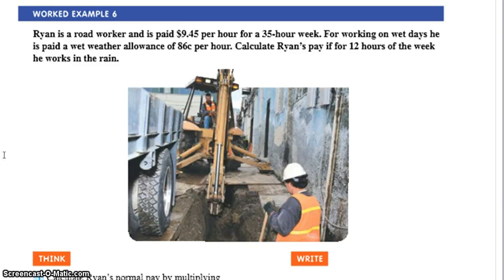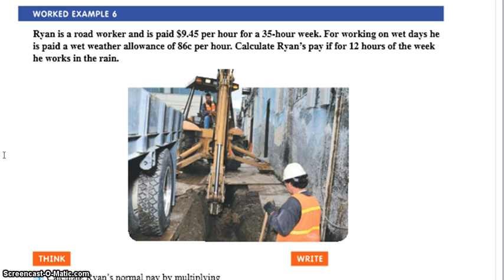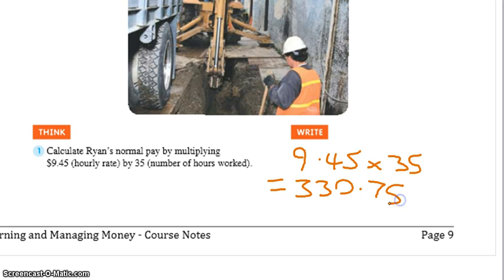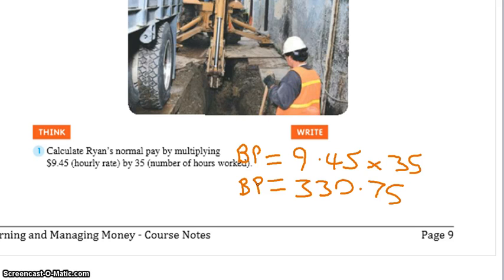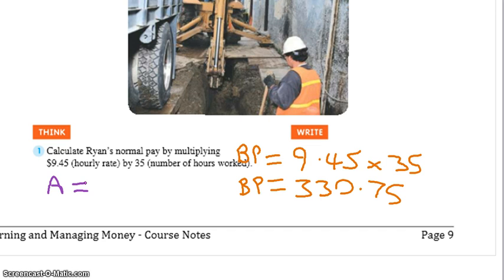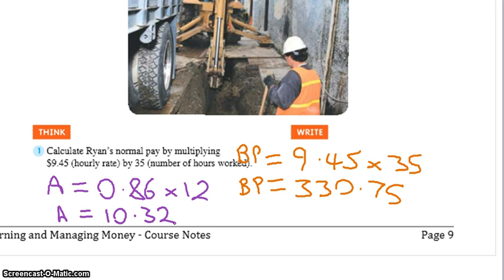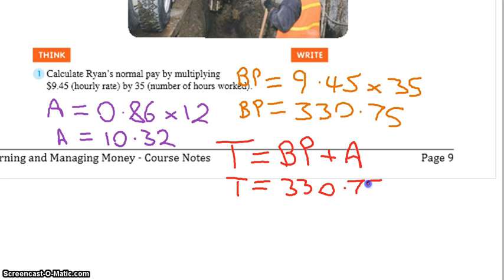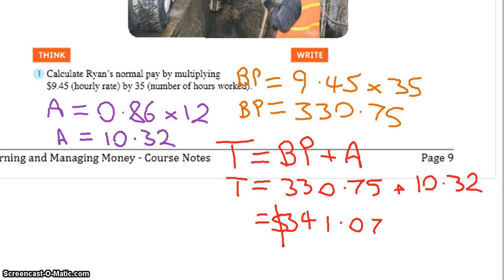FM1 - Calculating Wages - Worked Example 6